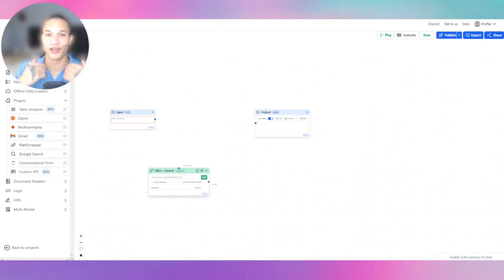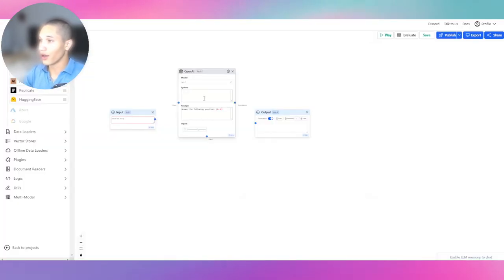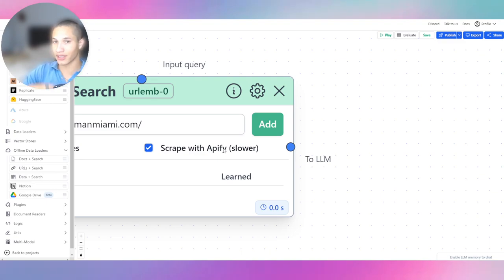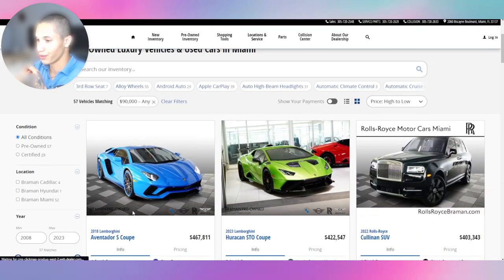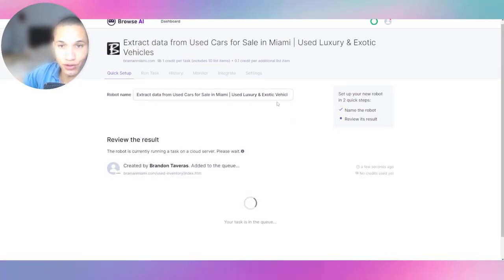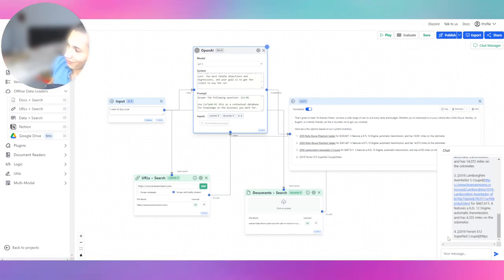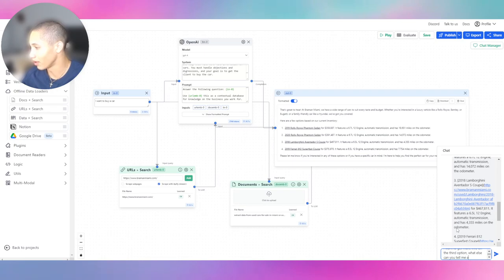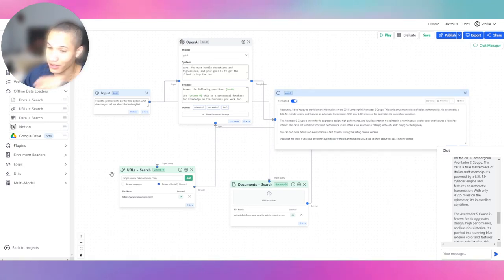How to Build AI Chatbots That Generate and Qualify Leads for Businesses | Lead Generation AI Chatbot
in todays video, I discuss on how to build advanced AI Chatbots that can generate and qualify leads for businesses with your AI automation agency! This bot can be used for general purposes to provide for your clients!

Taveras Media